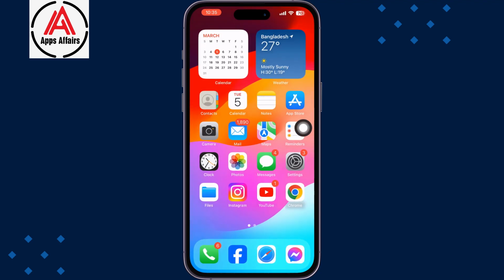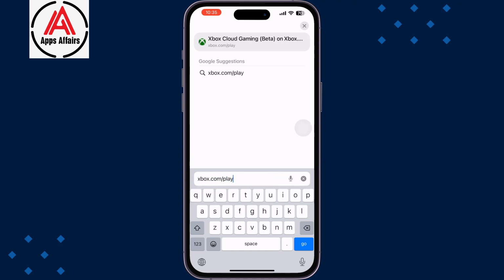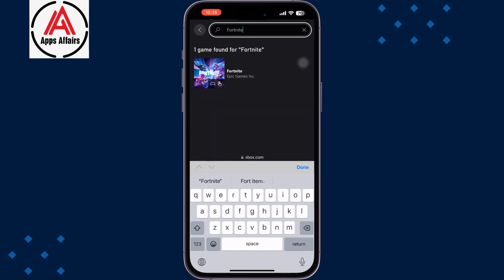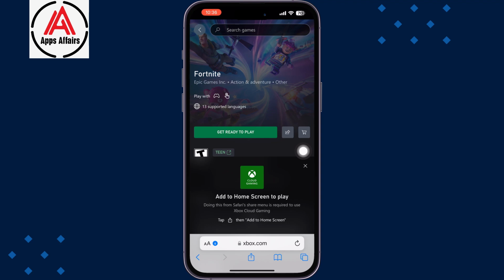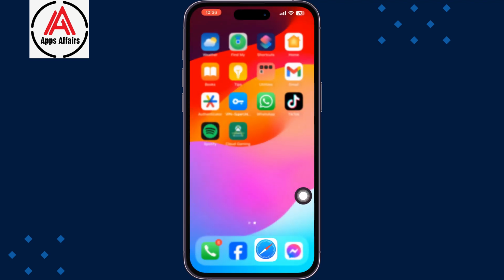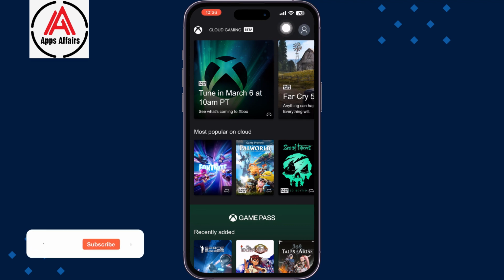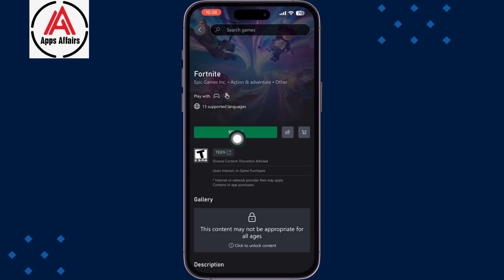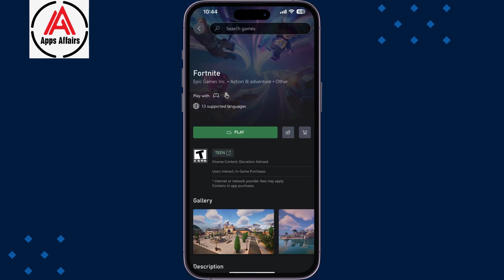How to get fortnite on iphone and ipad 2025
In this video I show you How to get fortnite on iphone and iPad 2025.

**Related Search**
how to get fortnite on iphone 2025
how to get fortnite on ios
how to download fortnite on iphone
how to get fortnite on iphone
how to download fortnite on ios
how to play fortnite on iphone
fortnite on iphone
how to get fortnite on mobile
download fortnite on iphone
how to download fortnite on ipad
how to install fortnite on ios
fortnite ios
download fortnite on ios
get fortnite on iphone
how to get fortnite on ipad
how to download fortnite mobile ios
fortnite mobile ios